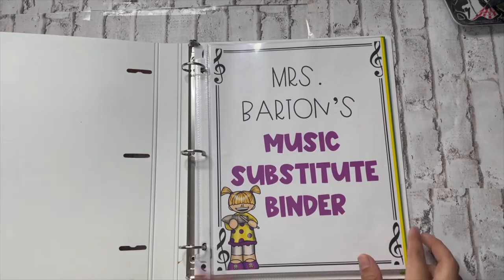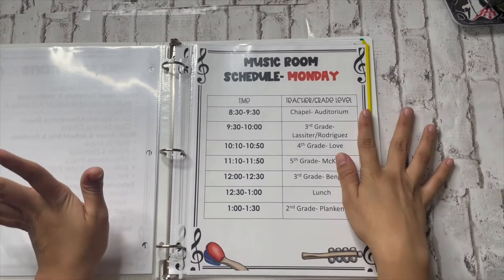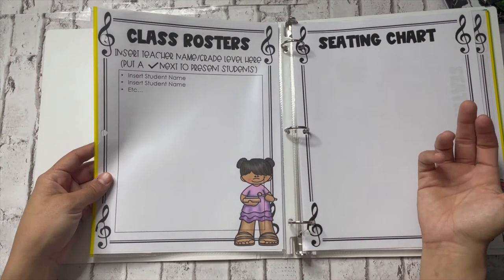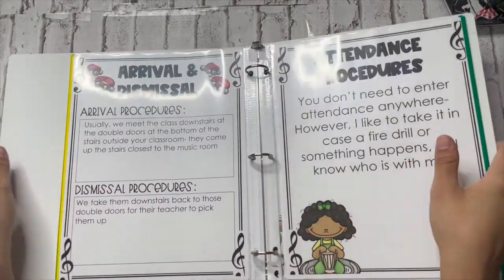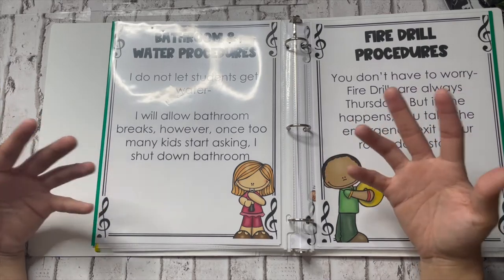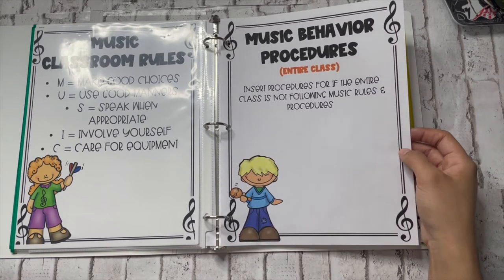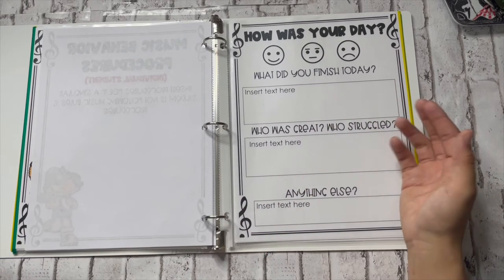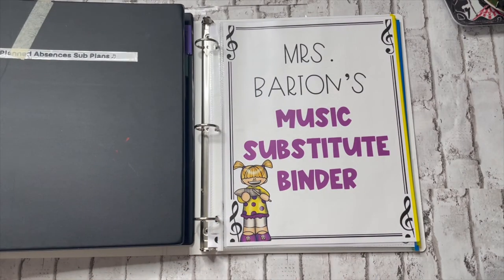What To Leave Behind For A Sub In Your Music Classroom!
Does having a sub in your elementary music classroom stress you out? (I know it used to for me!)

In today’s video, we are starting our 2-part sub series, where today we will talk about the materials, resources, and information I leave behind for a sub, and in a few weeks, we will discuss what lesson plans have worked well for me for both planned and unplanned absences!

Video Overview:
0:00 Intro
3:07 How I Organize For A Sub
4:04 My Tabs For My Sub Binder
4:46 Welcome Letter
5:10 Table Of Contents
5:46 Music Schedule (Daily)
6:38 Class Rosters
7:09 Seating Charts
7:38 Staff To Know
8:12 Arrival & Dismissal Procedures
8:46 Attendance Procedures
9:16 Bathroom & Water Procedures
9:41 Fire Drill Procedures
10:10 Music Classroom Rules
10:22 Music Behavior Procedures
10:56 Lesson Plans
11:22 How Was Your Day Sub Form
12:46 Wrap-Up

Want to get extra special musical freebies exclusively?
All future freebies will be added there too, so make sure to check back frequently!